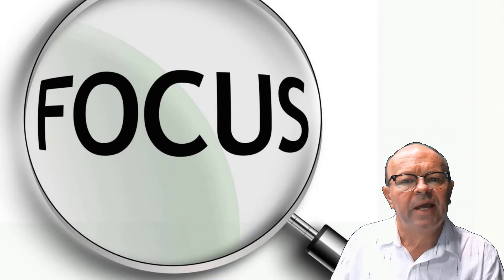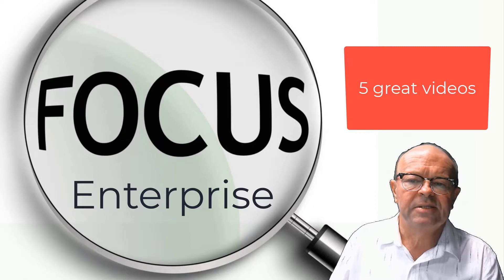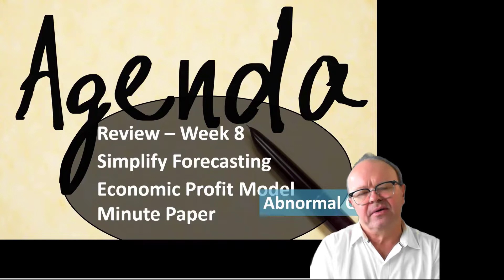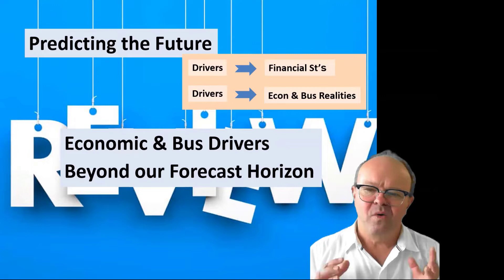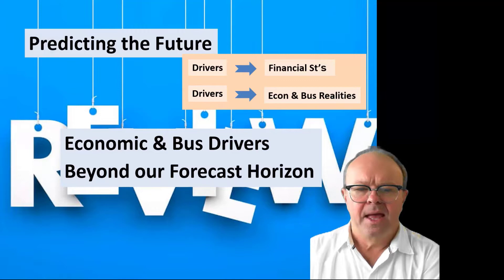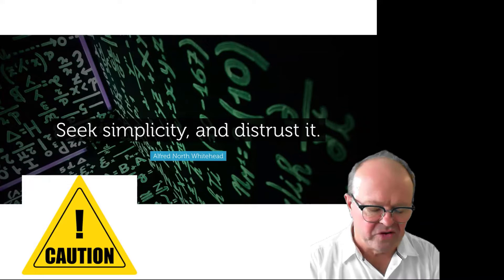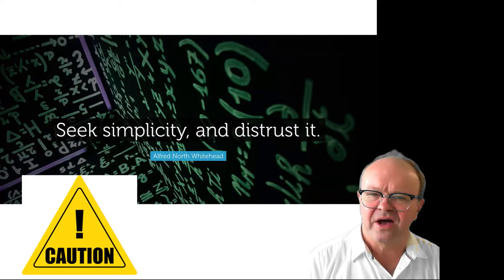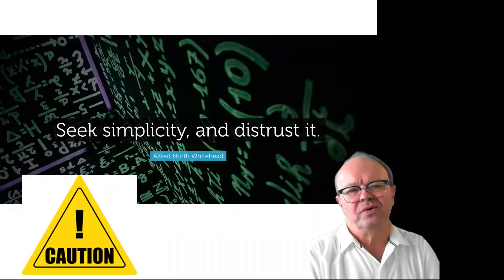ACCT13017 T1 2022 Video Lecture Week 9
Hi. Martin Turner here.
This week we have the first of two lectures on Focus on the Enterprise.
We start by looking at how we can simplify our forecasting by focusing on the enterprise.
We see there are five great videos for Weeks 9-10 on Focus on the Enterprise. And one of these, ‘Economic Profit for the Enterprise’, shows us how we can focus on the enterprise, on the operating activities of our firm, when using the Economic profit framework.
We then work through how we can simplify the Economic profit framework by focusing on the enterprise … so we can focus on forecasting Abnormal OI.
First, let’s look at how we can simplify forecasting for our firms.